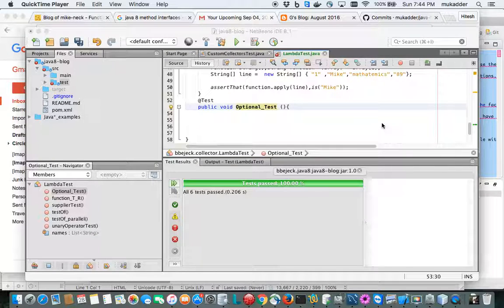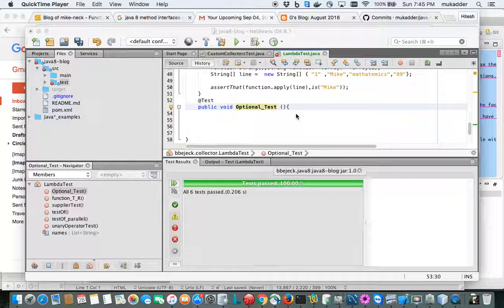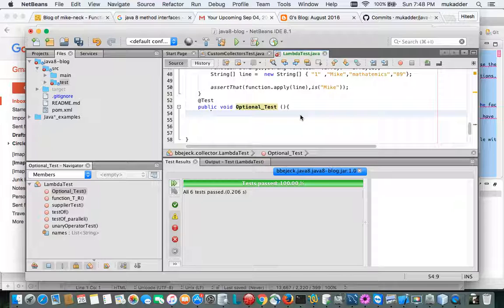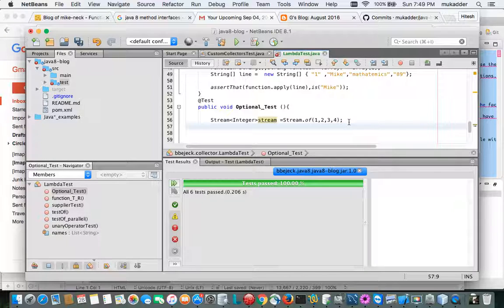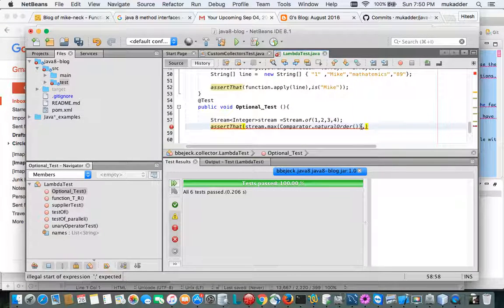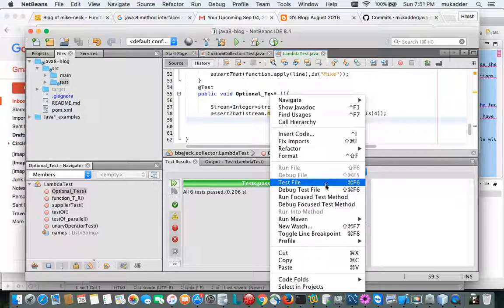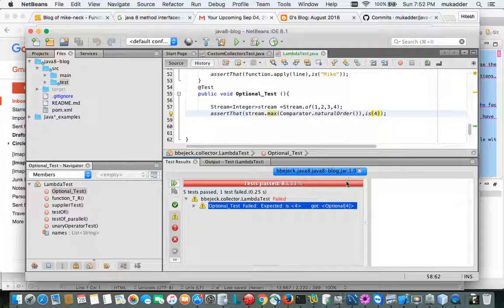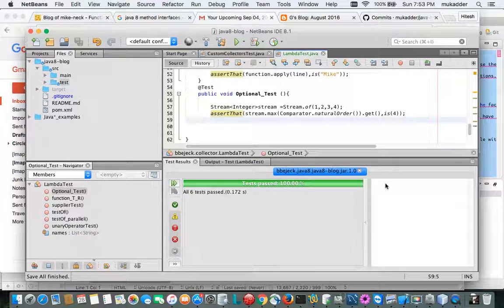optional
optionals vs null pointer exception java8